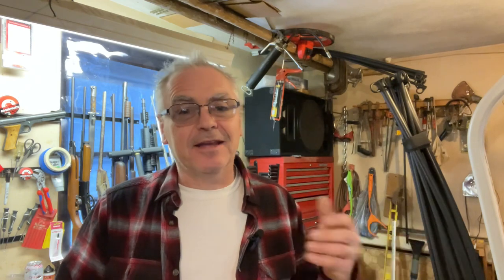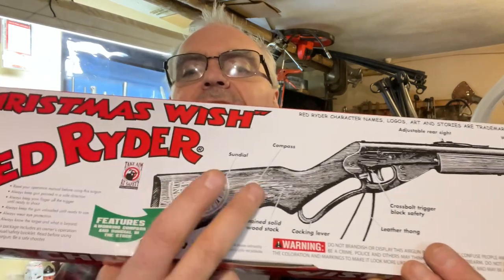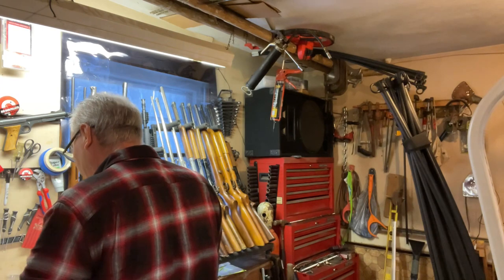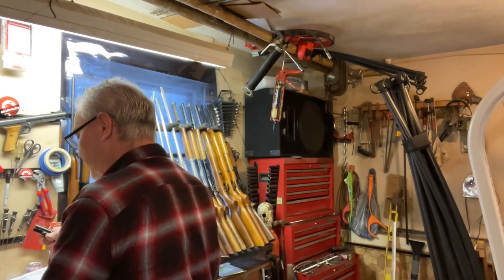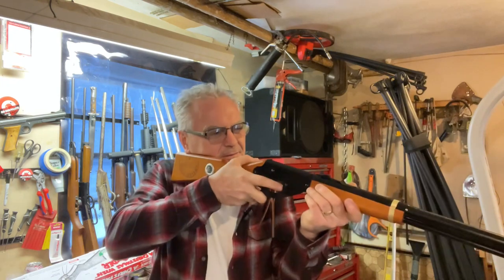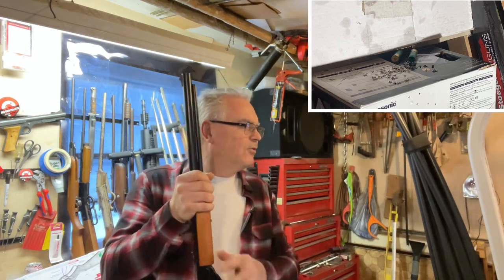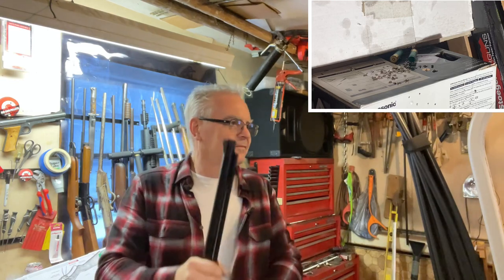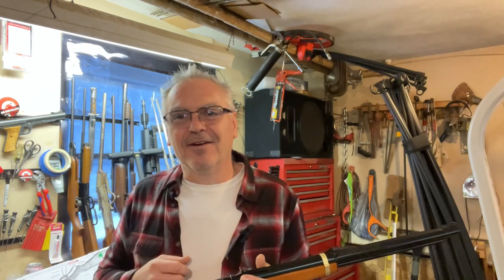Red Ryder “a Christmas wish” carbine. A little play time before I donate to Flat Broke Airgunner